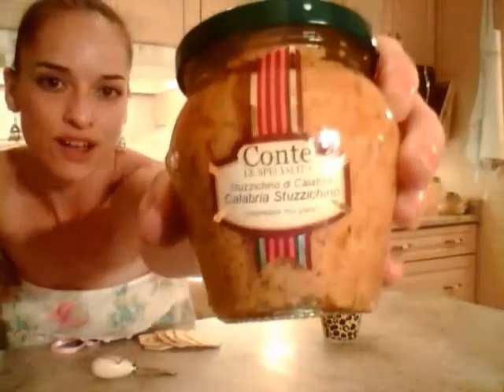Conte Le Specialita Stuzzichino di Calabria - Vegetable Mix Pate: What I Say About Food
shares with you what she has to Say About...Conte Le Specialita Stuzzichino di Calabria - Vegetable Mix Pate!

Conte Le Specialita Stuzzichino di Calabria - Vegetable Mix Pate is available @